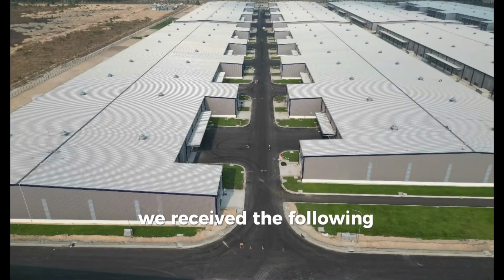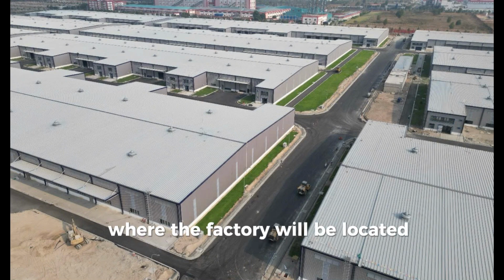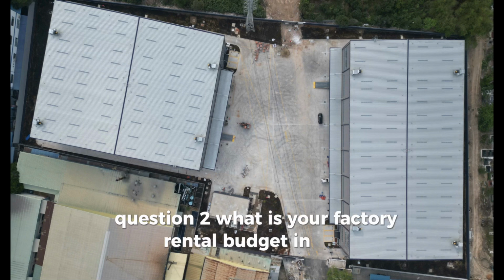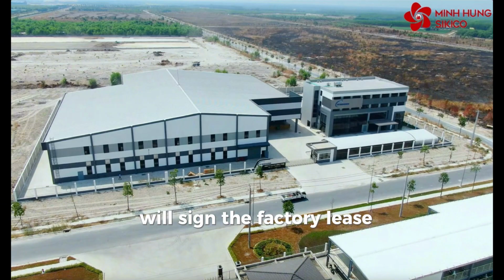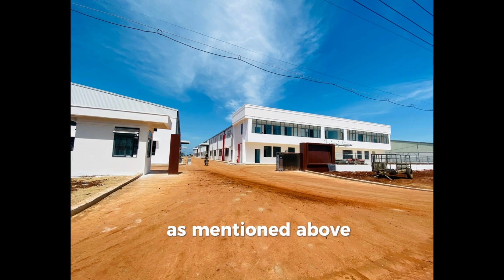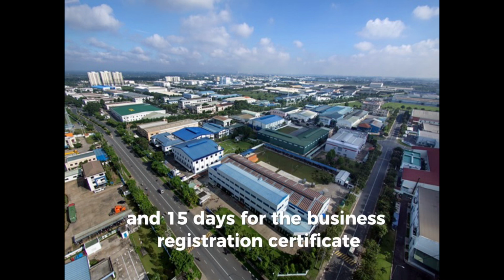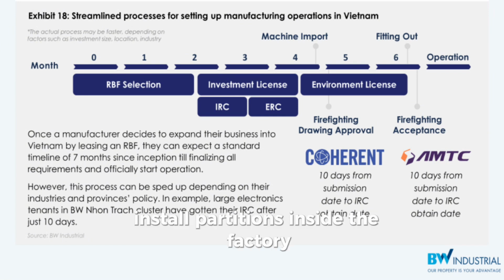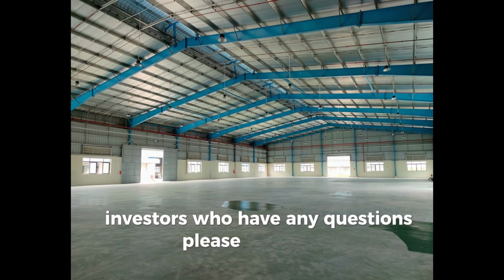How long does it takes to start production when leasing factory in Vietnam?